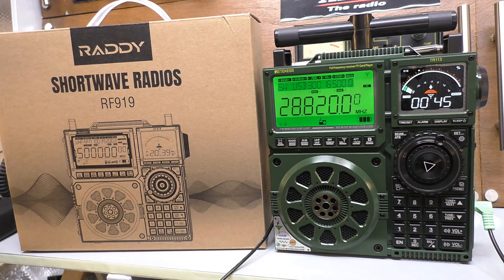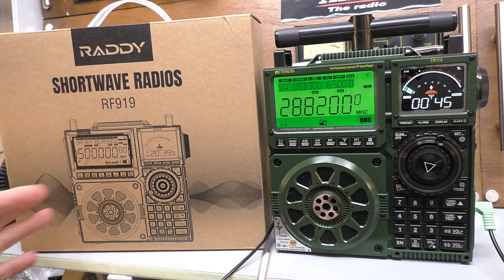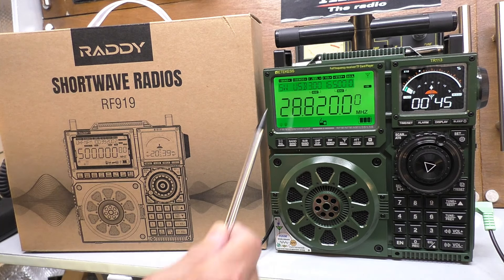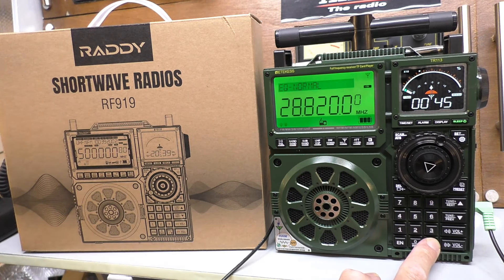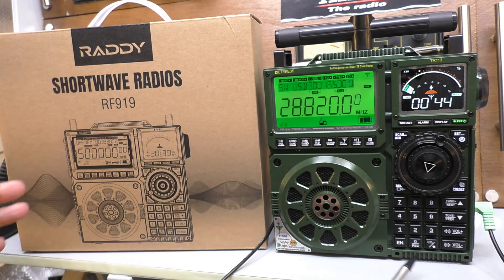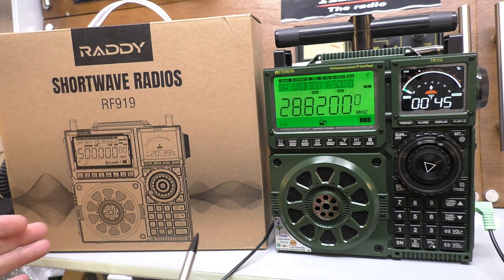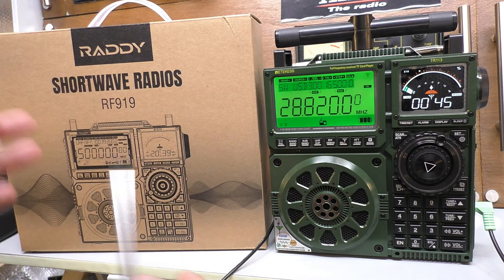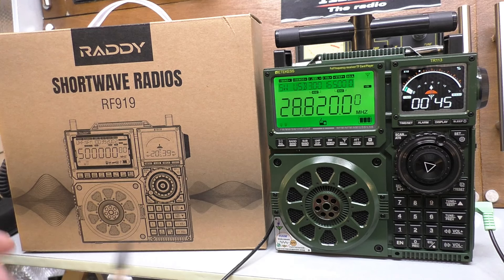RADDY RF919 / RETEKESS TR113. The AWESOME DSP "News" filter.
Filter testing on the RADDY RF919 - RETEKESS TR113.  These radios DO have CW filters and the other built in filters that work really well on Shortwave.